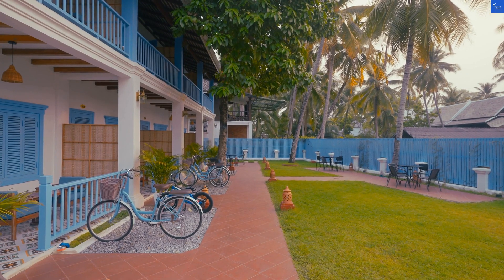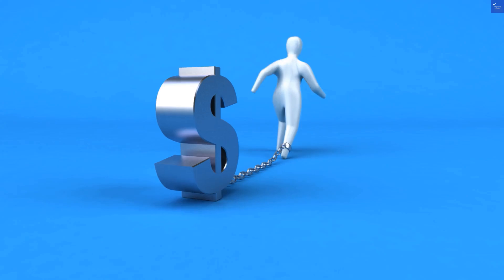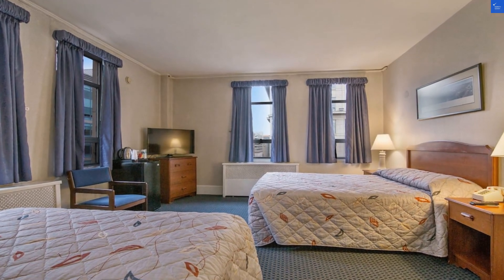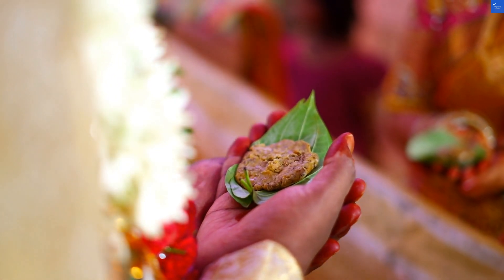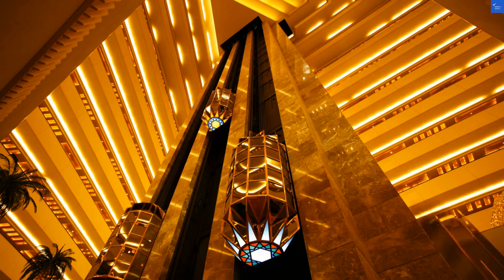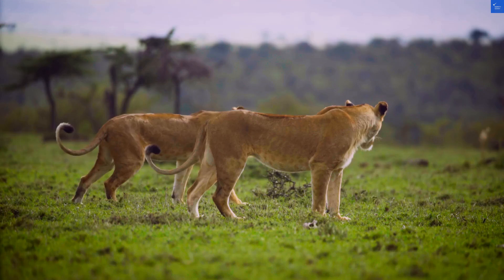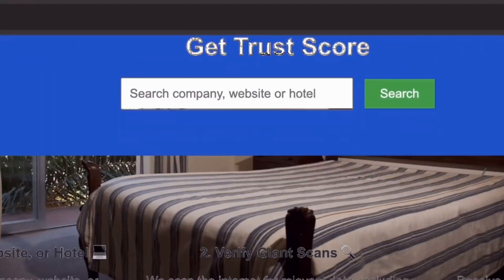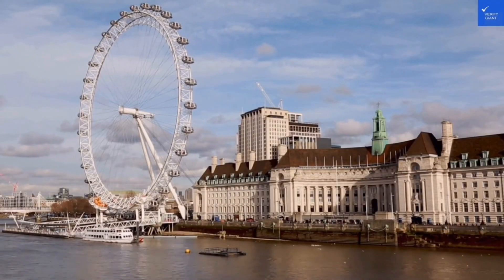The Harrington Reviews real guests Hotels in London Great Britain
to scan any website, company, and hotel to know if it's worth it or a scam. In this video, we dive into real guest reviews of the Harrington Hotel, one of the standout accommodations in London, Great Britain. Discover what makes the Harrington Hotel a top choice for travelers seeking both luxury and budget-friendly options. We explore various aspects of this hotel, from its outstanding amenities to its family-friendly features, ensuring you have all the information you need for your London staycation. Whether you're looking for the best hotels in London or simply seeking honest hotel ratings, our detailed guest experiences will guide you through the vibrant London hotel scene. Join us as we share essential London travel tips and help you find the perfect hotel for your next adventure! Don't miss out on uncovering the truth behind Harrington Hotel reviews and other hotels in London!